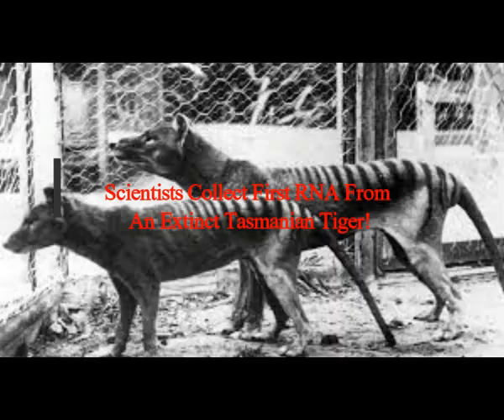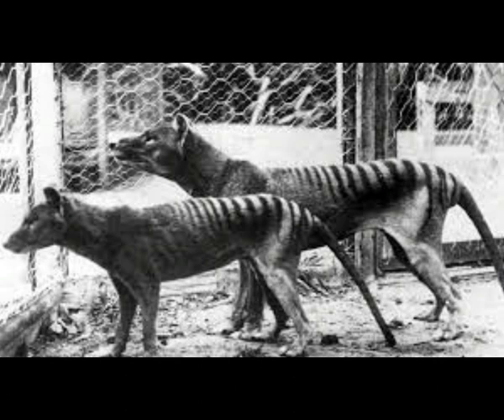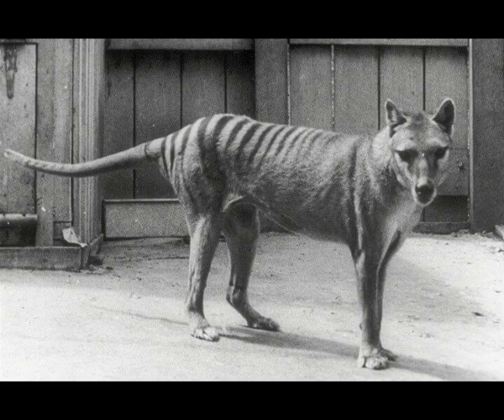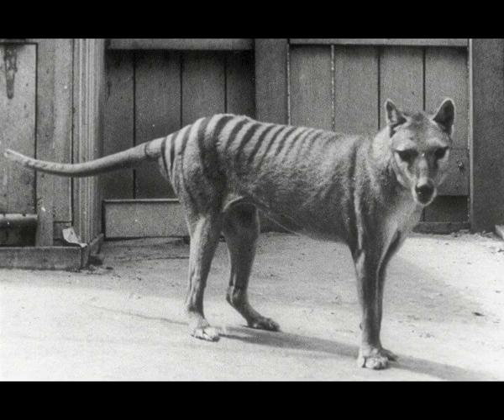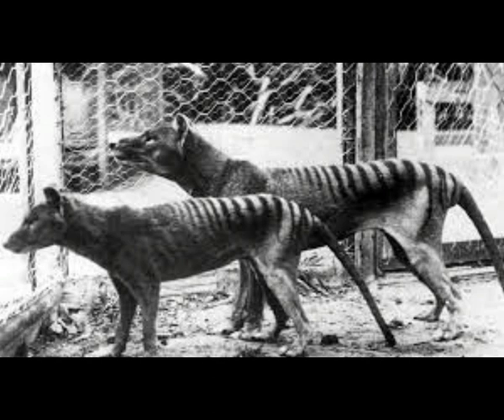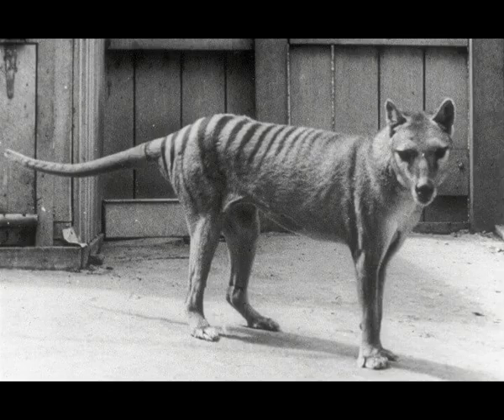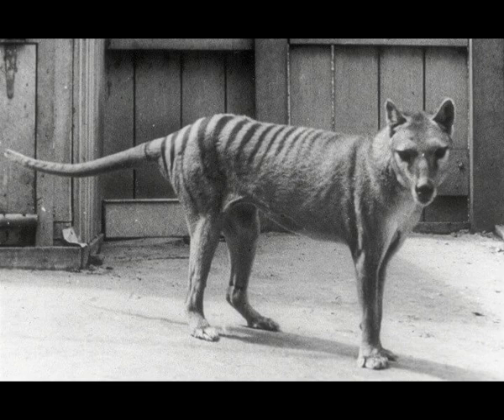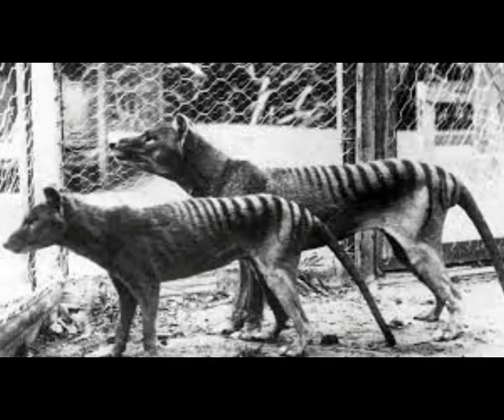Scientists Collect First RNA From An Extinct Tasmanian Tiger!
Thumbnail image - Tasmanian-Tiger-720x470.jpg